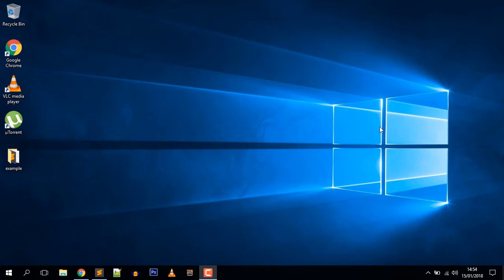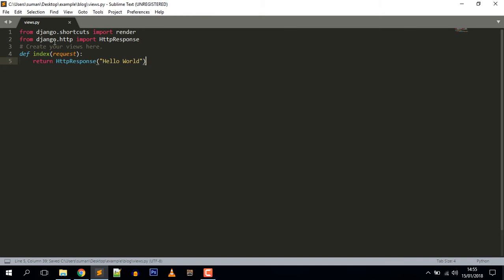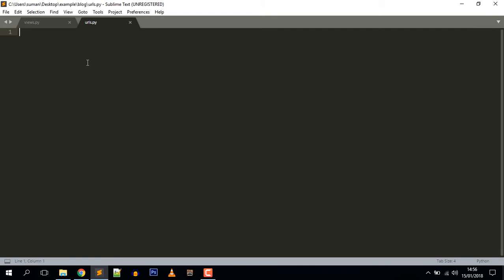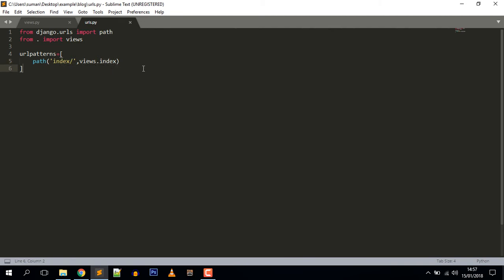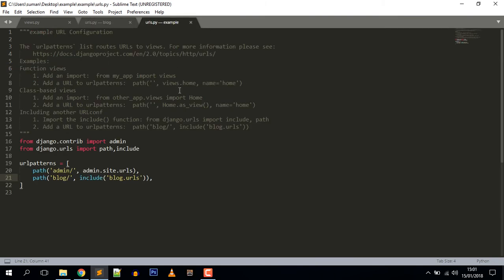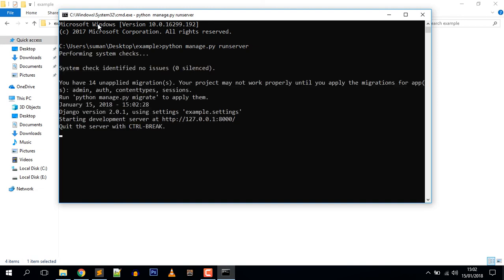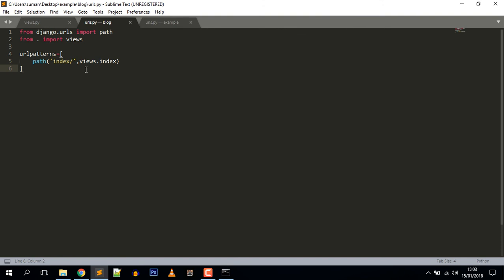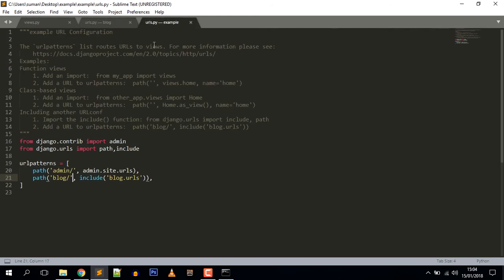Django 2.0 Tutorial 3: Writing First View to Display Hello World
In this video we will write a view function which displays "Hello World" in web browser. In django views is where our program's logic goes. It can retrieve data from database using QuerySets and save data in the database. It can render a template and display data in web browser in desired way.

There are two types of views in django and they are class based views and function based views. What we did here is function based view. After you write a view function you need to map it to an url. We created a file named urls.py inside our app's directory and map our view there. And finally we included our app's url in our projects url.